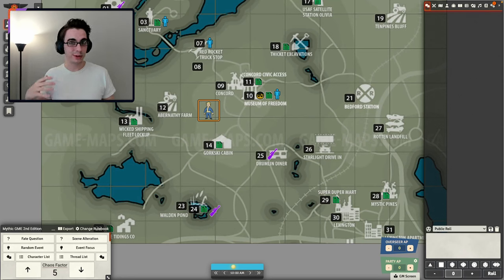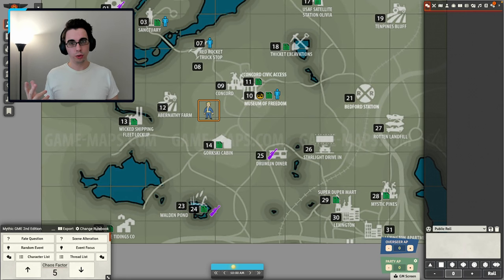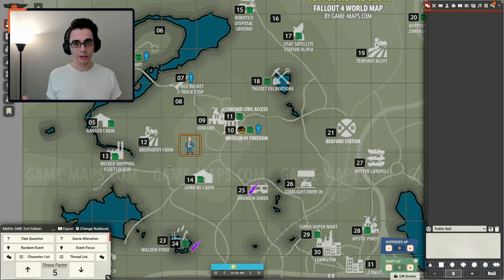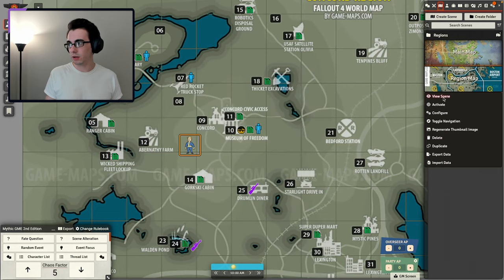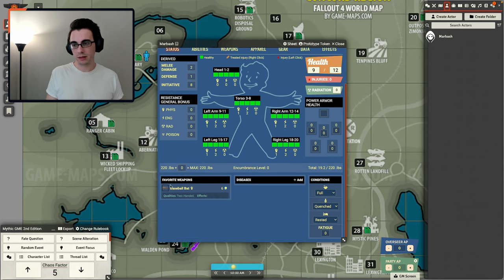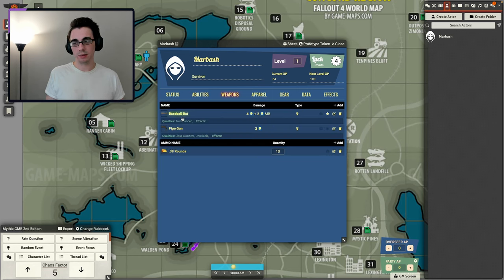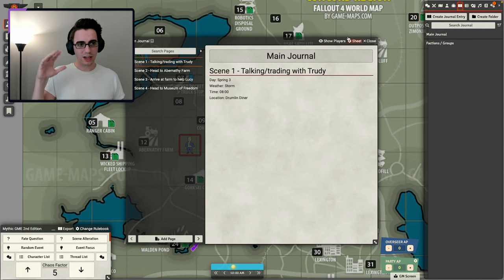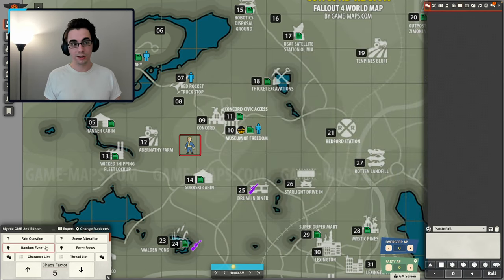The search for the Minutemen! [Solo Fallout2d20 RPG Playthrough 1]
Continuing the story of the lone wanderer Marbash, seeing if they can survive and help out others. In this playthrough series, I'm playing through the Fallout 2d20 TTRPG solo using Mythic Game Master Emulator 2e

0:00 Intro
1:37 Sources/Tools Used
3:01 Foundry Overview with Fallout & Mythic
5:50 The Story So Far
13:44 Marbash's Basckstory
25:26 Scene 5
34:41 Outro